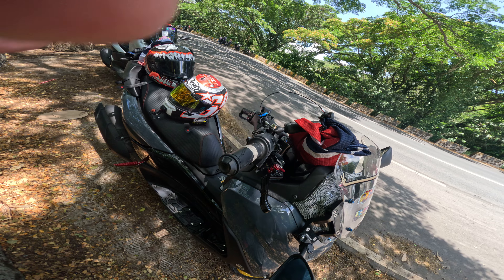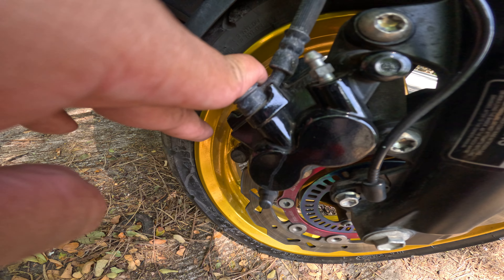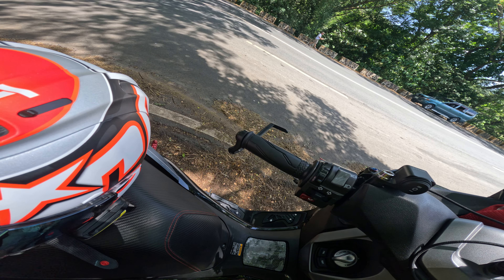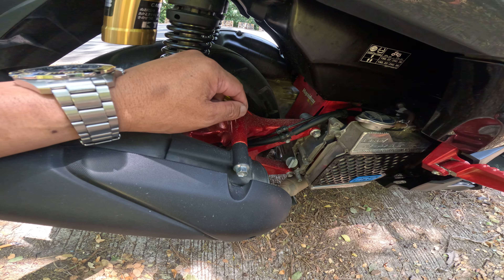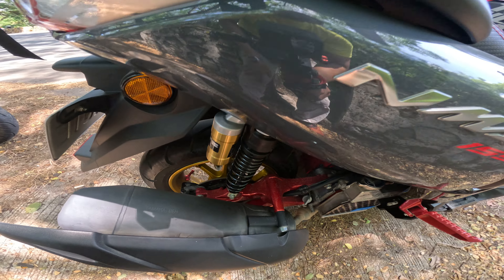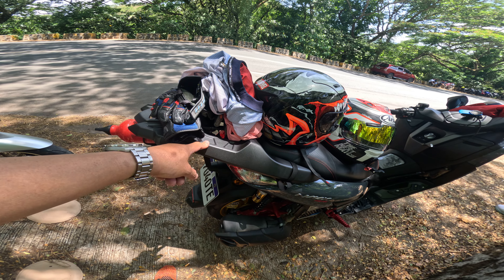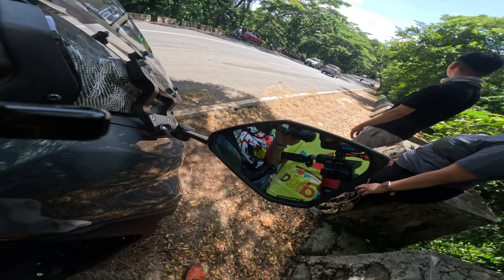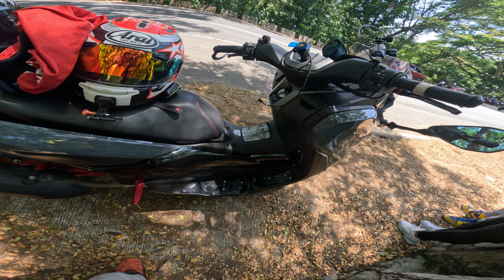yamaha nmax v2.1 power gray accessories upgrade....madiinang gastos[kabelsetan gahar]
kabel setan